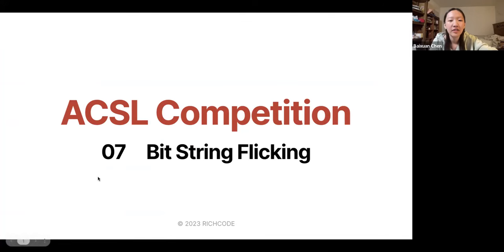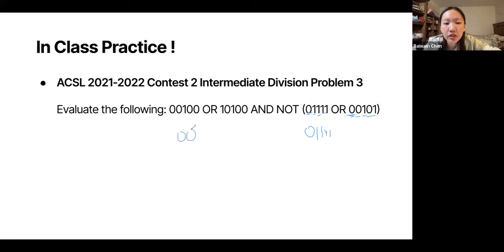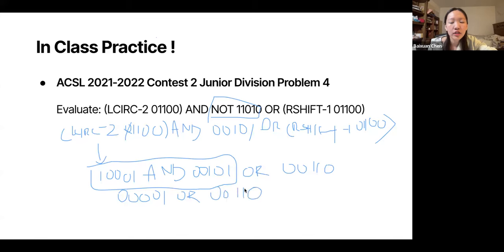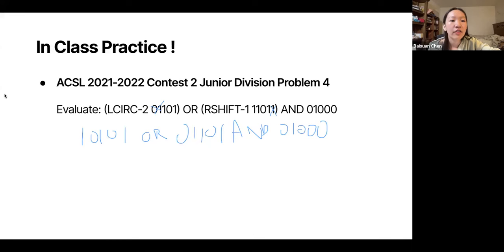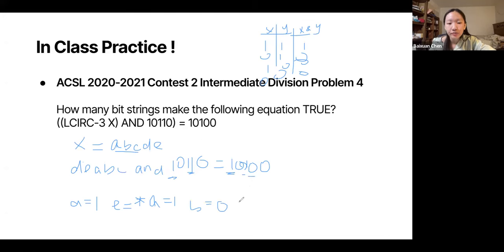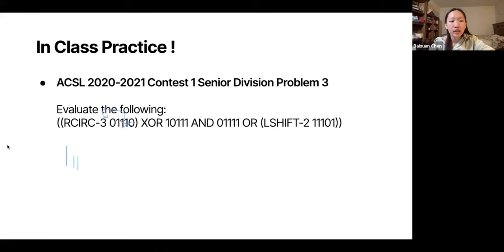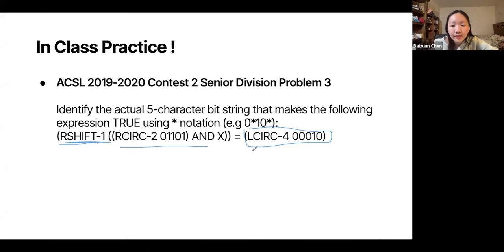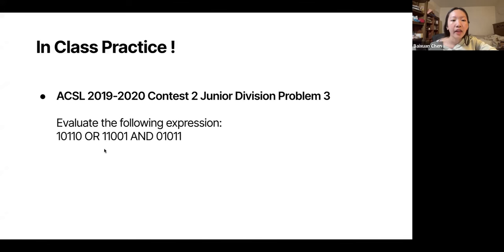ACSL Lesson 7: Bit-String Flicking